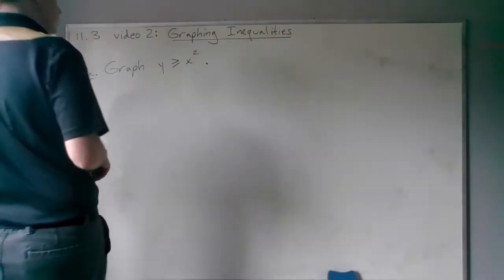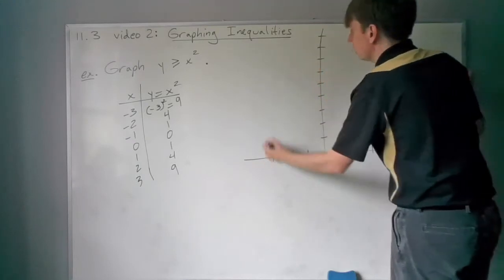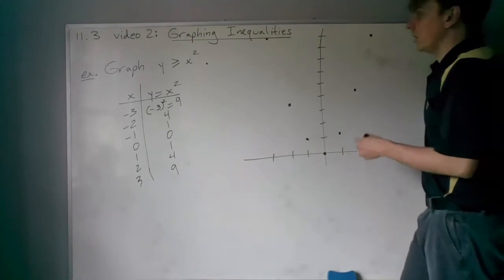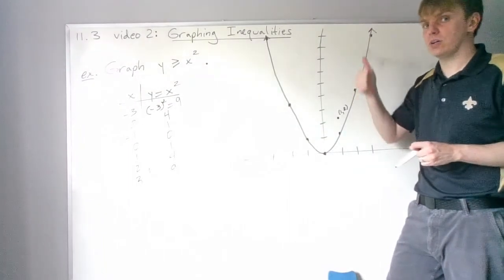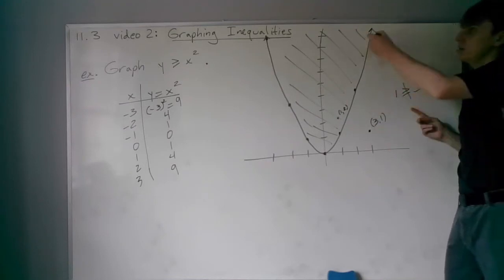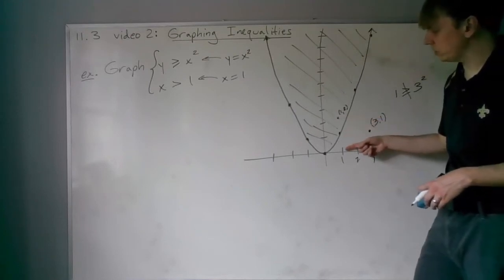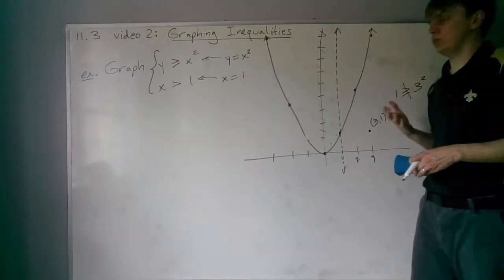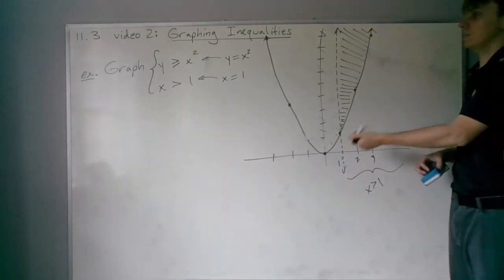11.3 video 2: Graphing Inequalities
How to graph one or more inequalities in two variables.